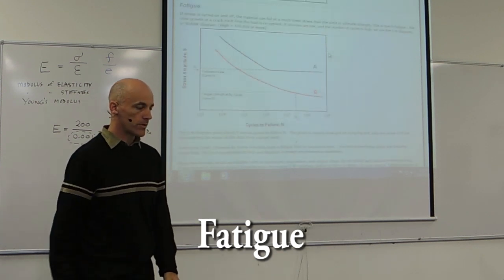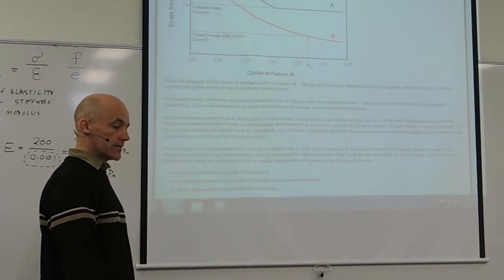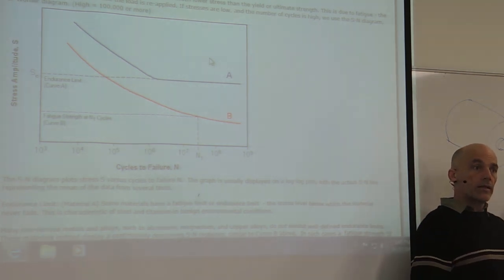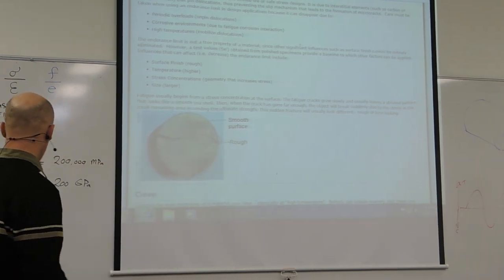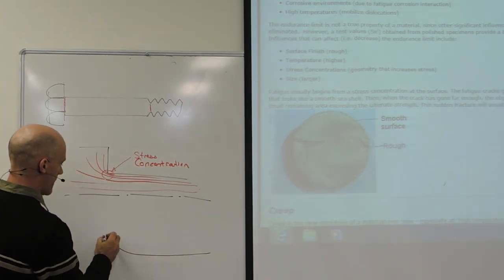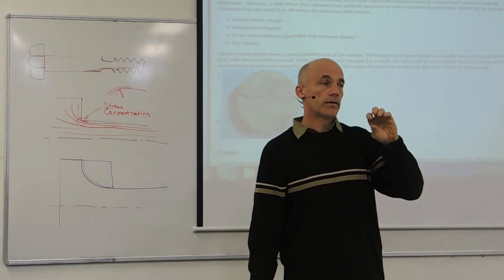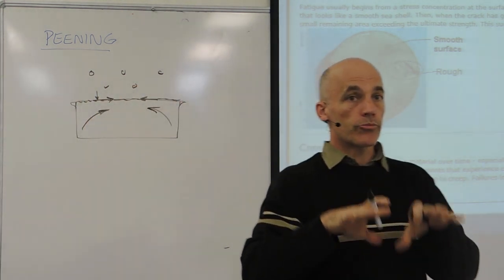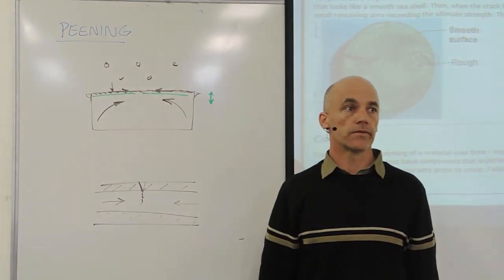Fatigue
Mechanical Properties: Fatigue